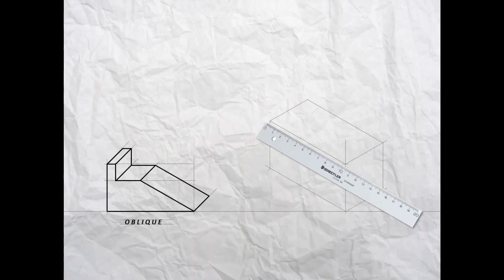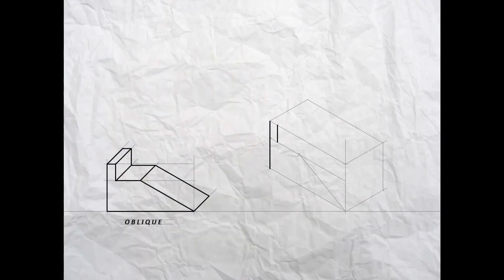Oblique + Isometric drawing - Skate Ramp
This lesson helps students understand how to draw shapes using oblique and isometric drawing methods.